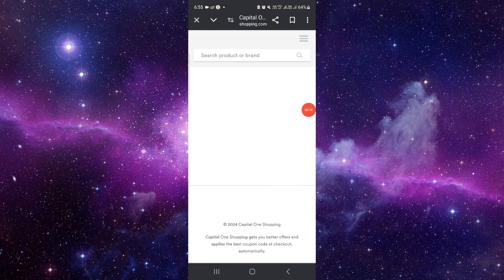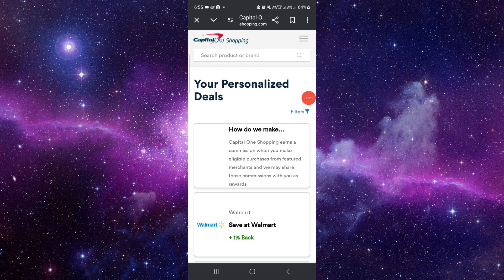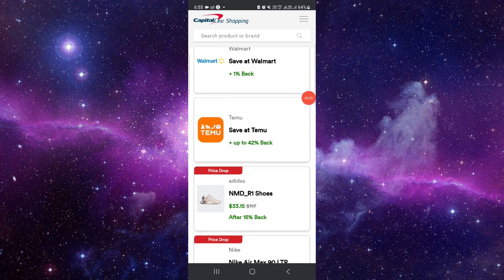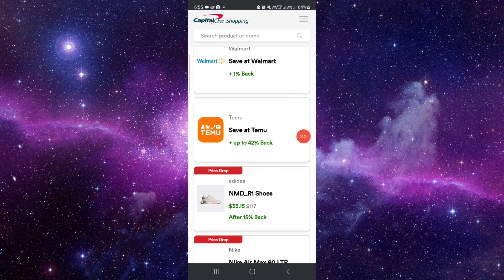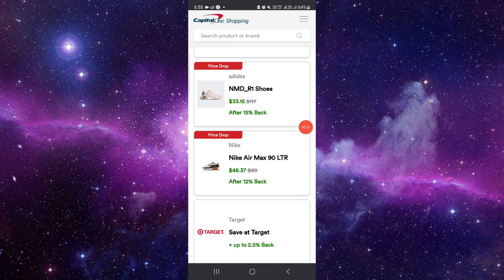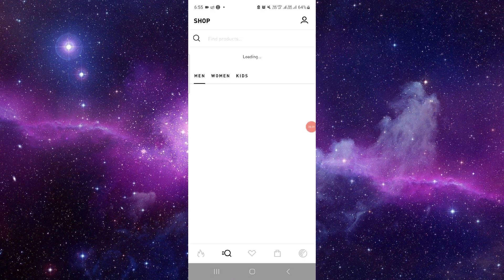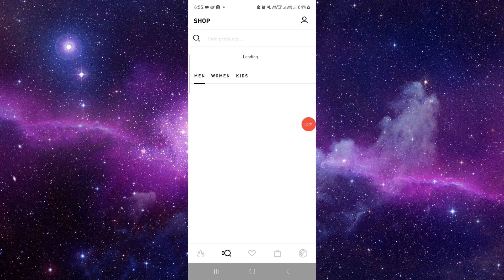✅ How To Use Capital One Shopping Work? (Full Guide)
Maximize your savings by learning how to use Capital One Shopping with this comprehensive guide. We'll walk you through the features and benefits of Capital One Shopping, showing you how to find the best deals, apply coupons, and earn rewards effortlessly. From installation to making the most of its features, follow along to enhance your online shopping experience.

Key Learning Points:

Overview of Capital One Shopping features and benefits
Step-by-step guide to using Capital One Shopping